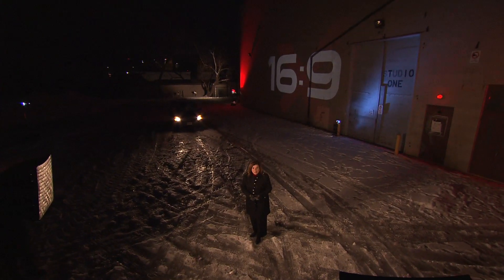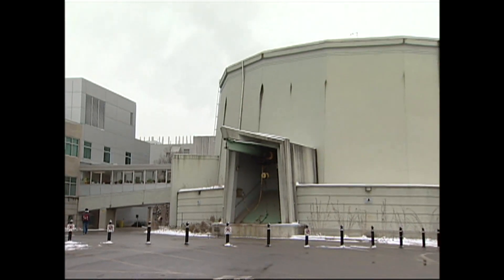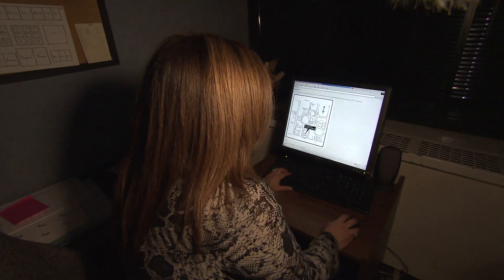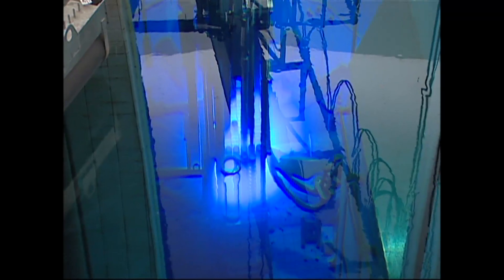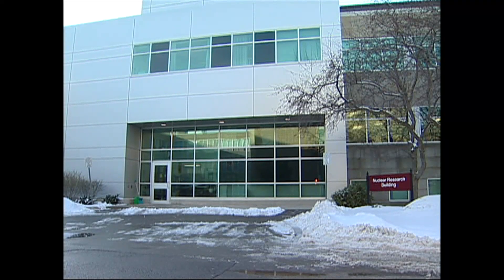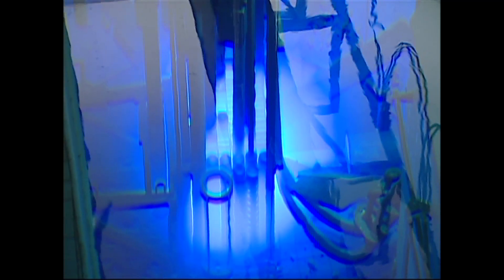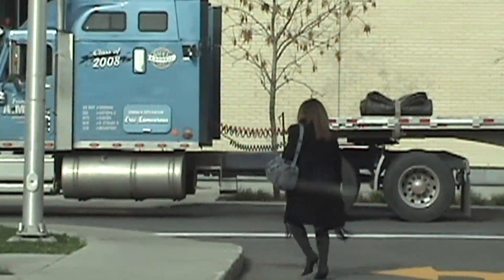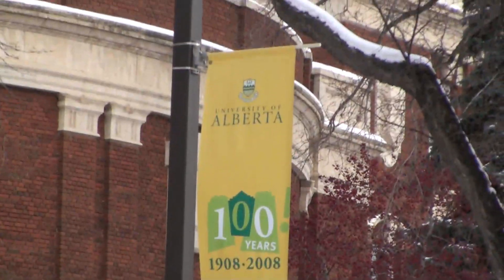16x9 - Lame security at Canadian research reactors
16:9 exposes security breaches on some Canadian campuses that house research reactors. Mary Garofalo reports.